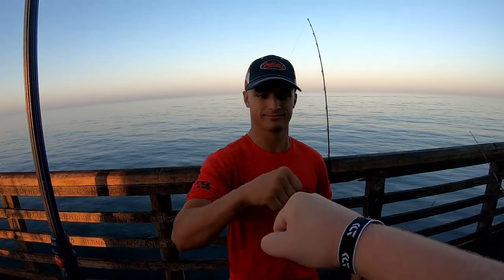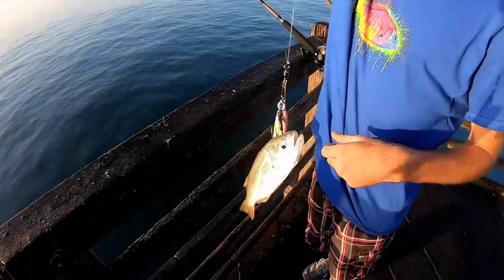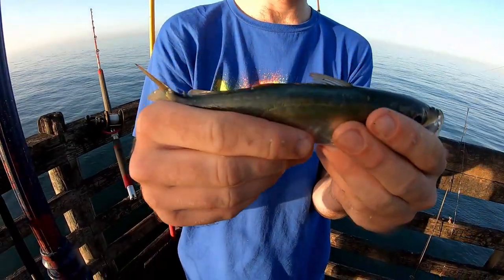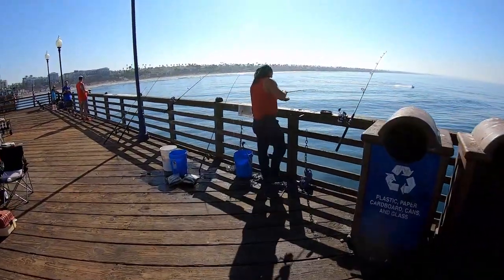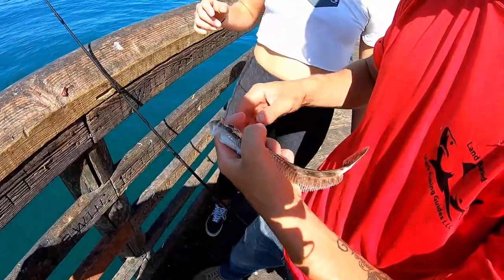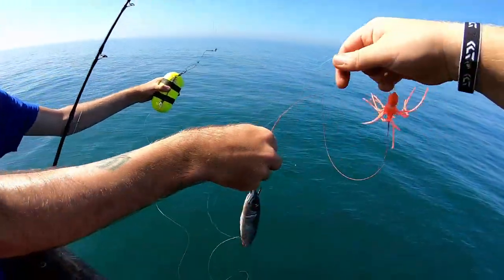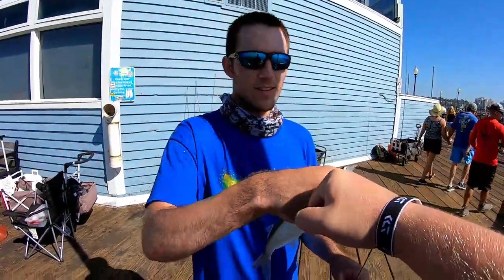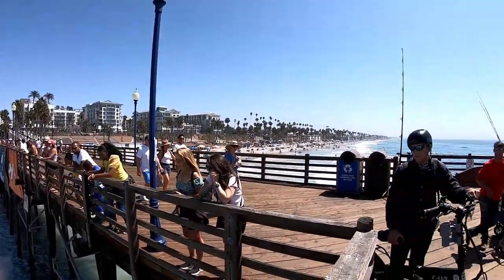Fishing At Oceanside Pier (SURPRISE HALIBUT!)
Let's throw some baits at Oceanside Pier. I head out to Oceanside Pier located in Southern California with my brothers Chris and Tyler from LBSFGuides.com. We are joined by our good friend Jeremy who booked a charter with us. Oceanside Pier has a lot of different species of bait fish to offer, including the sea candy, pacific mackerel. I fish piers all over California and I also do many other types of fishing, including land based shark fishing.

GEAR USED:
Camera (GoPro)
GoPro Underwater Casing
Microphone (Purple Panda)
Apple iPhone Pro Max
iPhone/Camera Tripod Stand
Cheap Pier/Surf Rod ($20!)
Solar Power Bank (Charger)
Rechargeable Head Lamp
Crab Hoop Net
Crab Net Rope For Pier